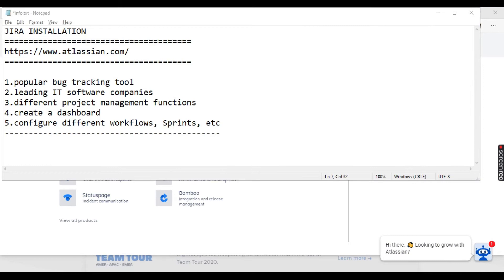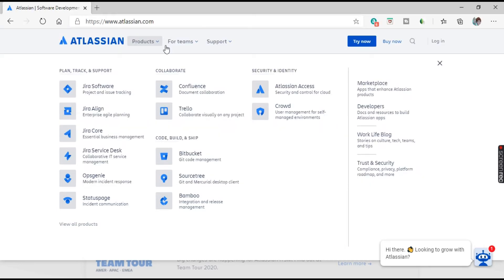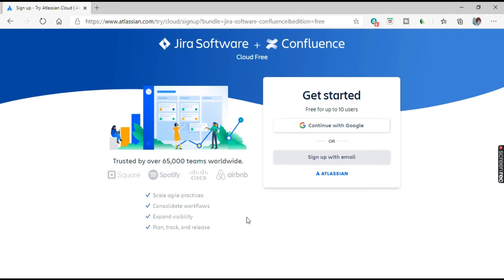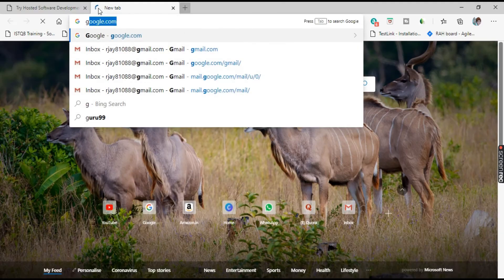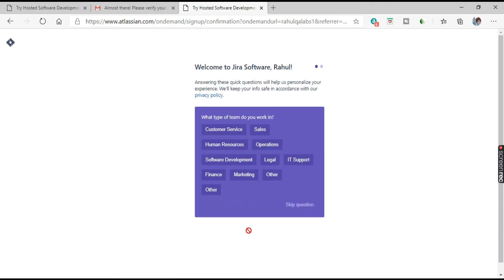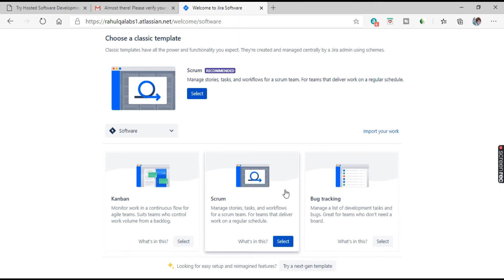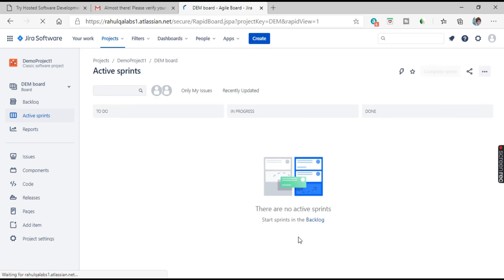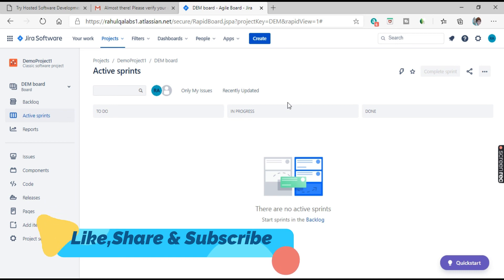JIRA TUTORIAL #2 | HOW TO ACCESS JIRA ON WINDOWS | JIRA INSTALLATION | RAHUL QA LABS [2020]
Hello All,

This video tells about accessing jira on our personal windows system.
Let's explore it.

Please find the below links to other Jira Videos

Hello Viewers,

Thanks,
Rahul